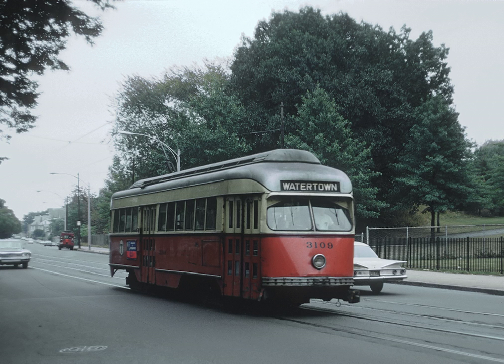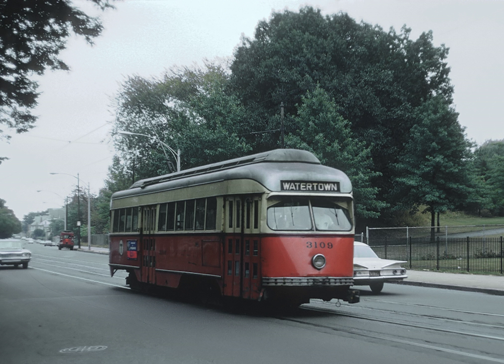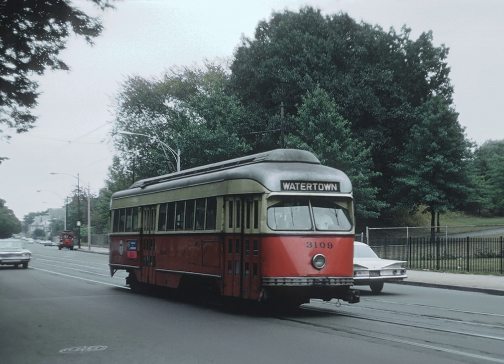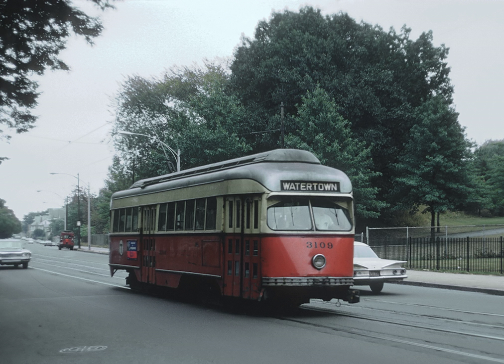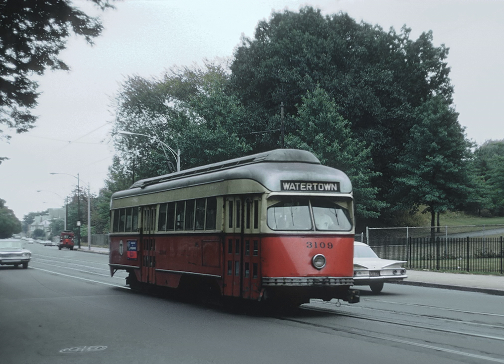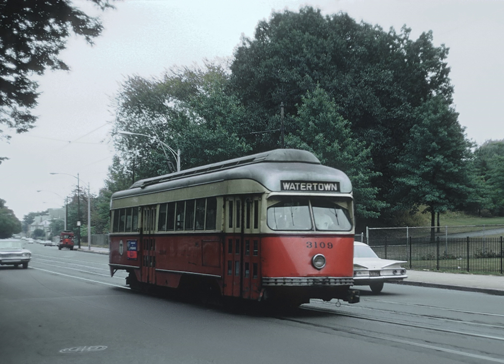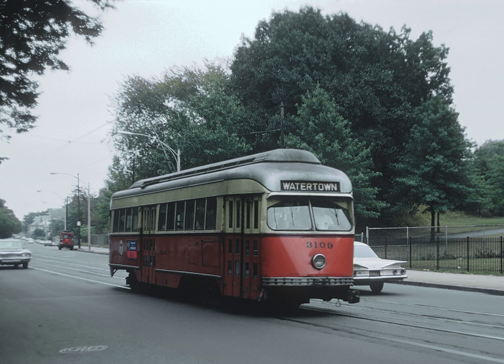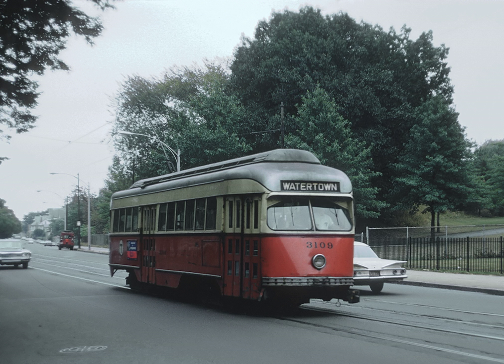Green Line "A" Branch | Wikipedia audio article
00:00:25 1 History
00:03:58 1.1 Closure
00:05:18 1.2 Track removal
00:07:01 1.3 Bustitution
00:07:10 1.3.1 Route 57
00:10:29 1.4 Express buses

- Socrates

SUMMARY
The "A" Branch or Watertown Branch was a streetcar line in the Boston, Massachusetts area, operating as a branch of the Massachusetts Bay Transportation Authority Green Line. In 1969 it was replaced by the 57 bus, though the tracks remained continuous until March 1994.